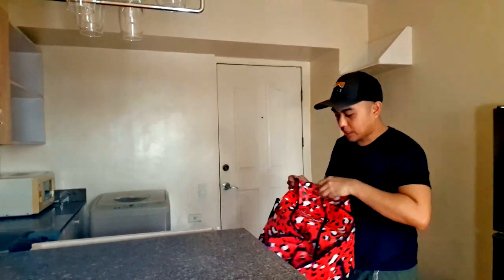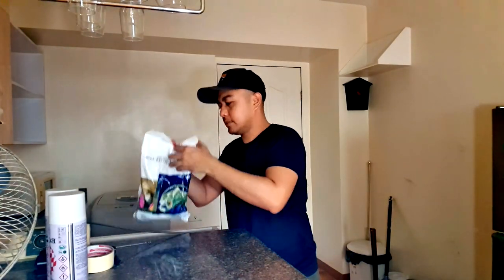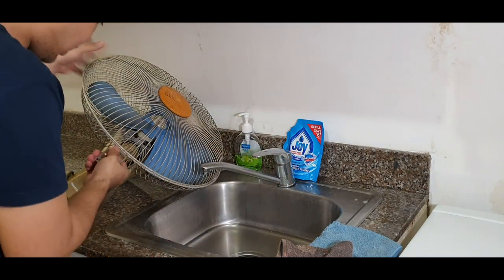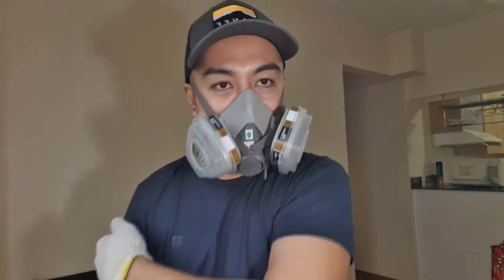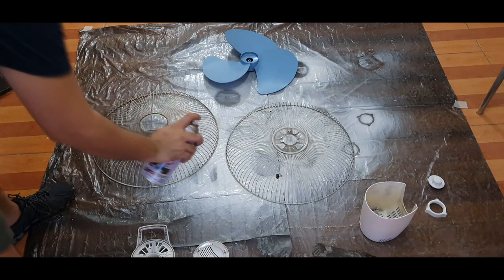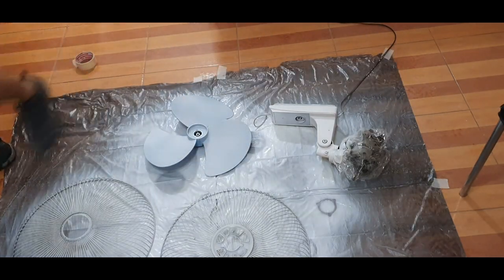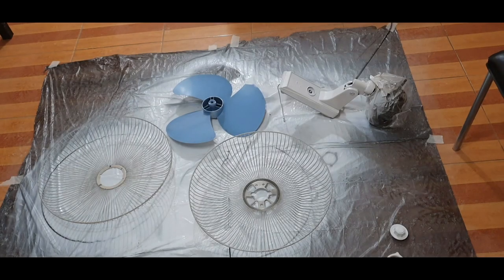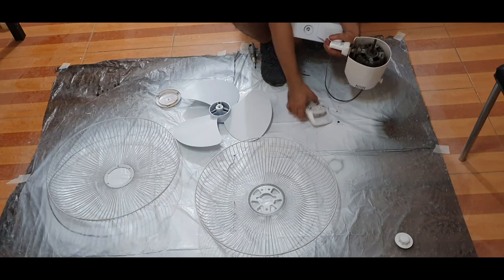Transforming a 10 year old fan into a MINIMALIST FAN - DIY Tutorial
Things needed:
1. Two Bottles of Glossy White Spray Paint (Bosny or Pylox)
2. Trash bag (2pcs large)
3. Masking tape
4. Philips screw driver (standard)
5. Well-ventilated work area.

With just 220 pesos, I was able to transform an old wall fan into a trendy minimalist fan.